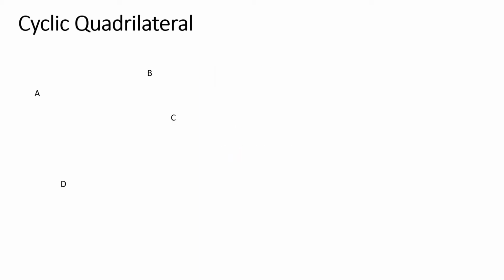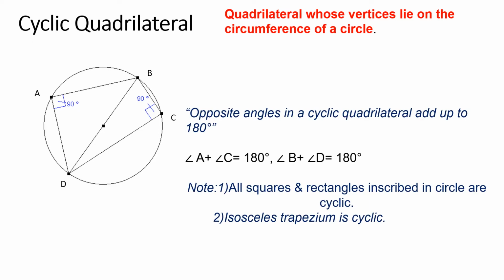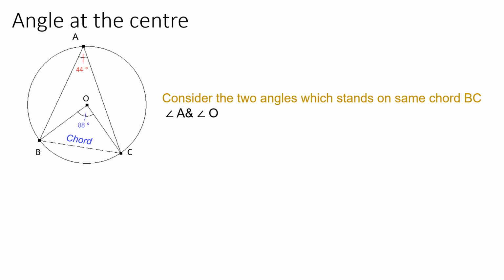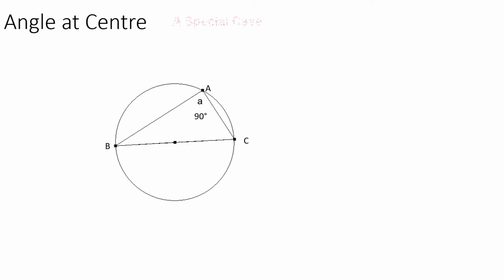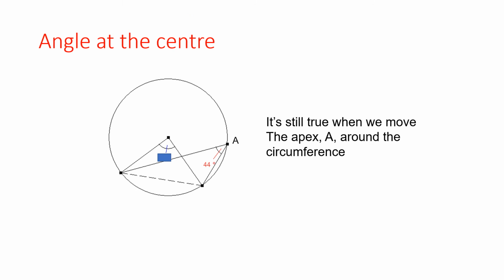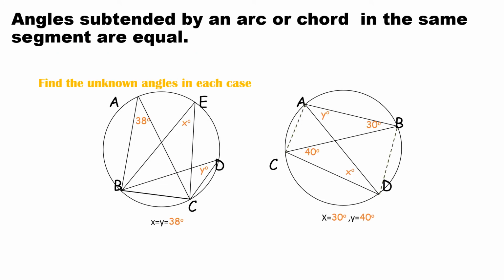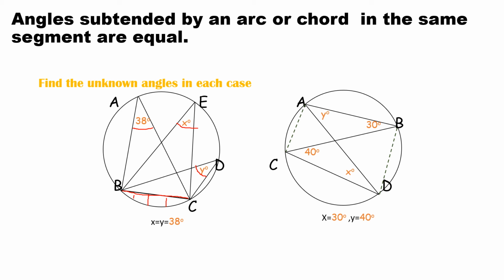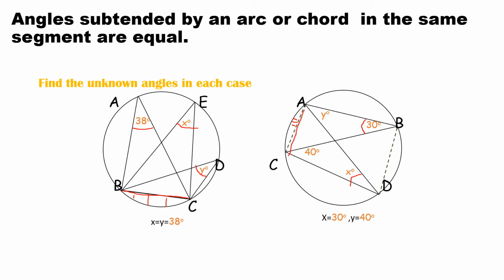CIRCLES PART2 CLASS X